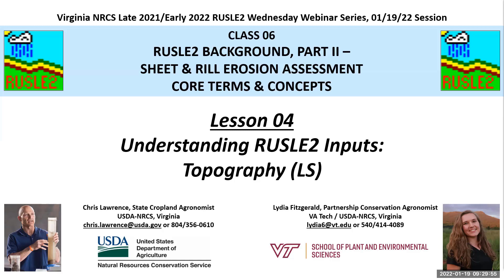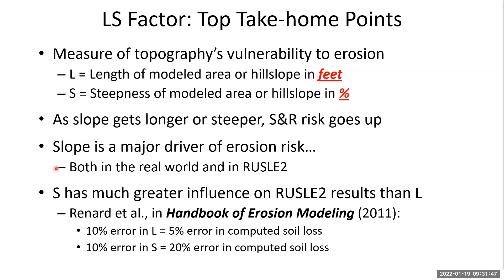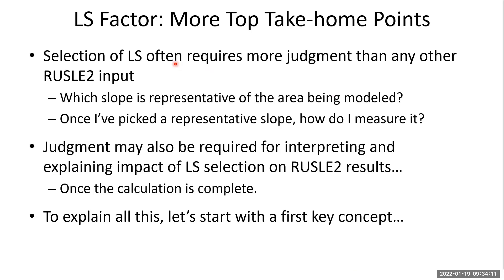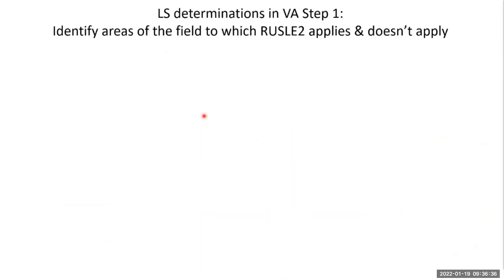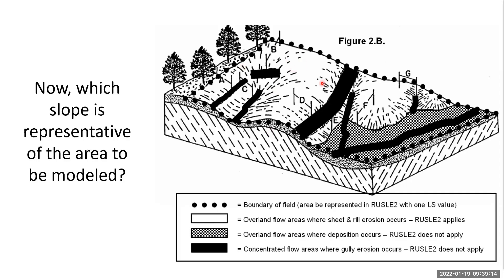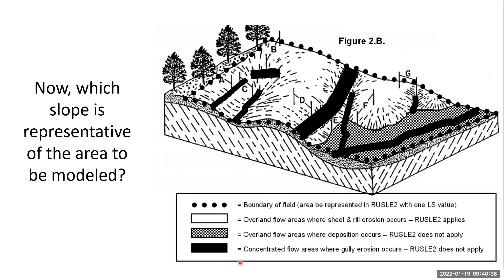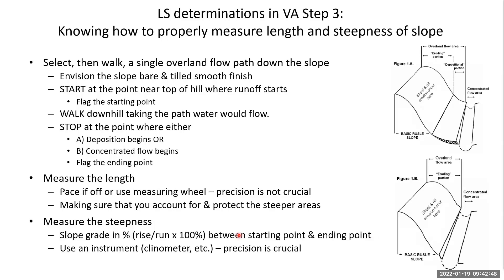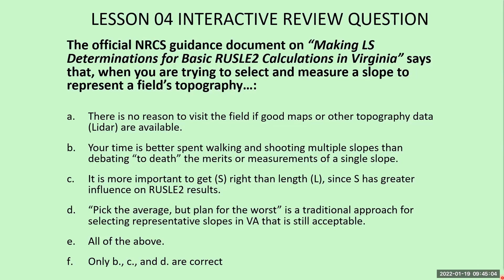Lesson 4 - Understanding RUSLE2 Inputs: Topography (LS)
Virginia NRCS RUSLE2 Background Webinar Series, Part II: Sheet & Rill Erosion Assessment Core Terms & Concepts.
Section 04 of 06: "Lesson 4: Understanding RUSLE2 Inputs: Topography (LS)"
Presented to NRCS & SWCD staff on 01/19/22.